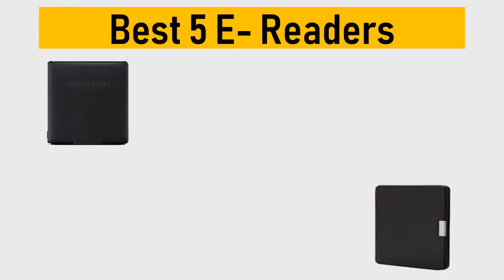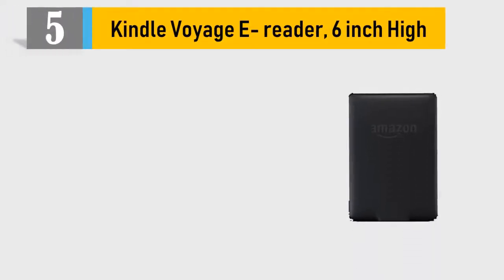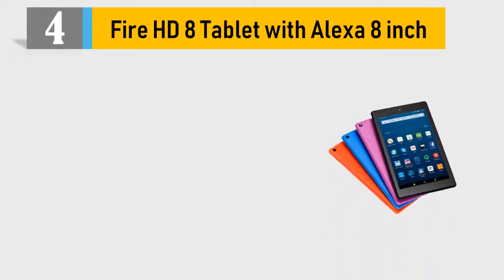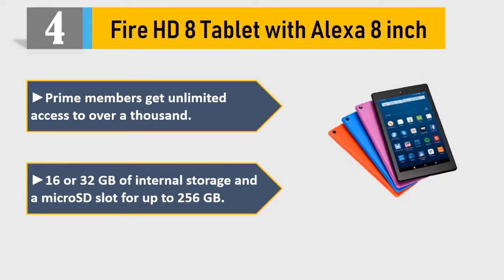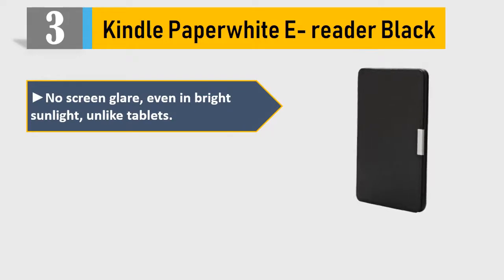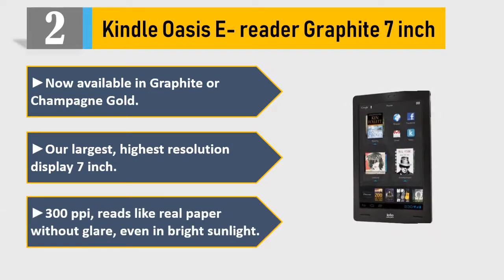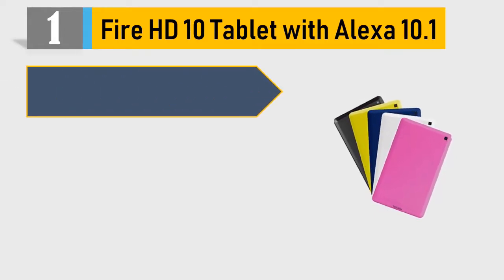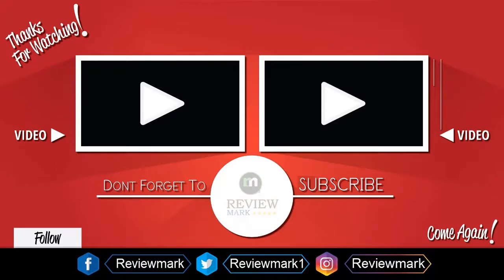5 Best E Readers in 2021 | Top E Readers Reviews By Review Mark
Top 5 Best E Readers in 2021 | Top E Readers Reviews | Best E Readers Reviews By Review Mark

5 Kindle Voyage E-reader, 6" High

4 Fire HD 8 Tablet with Alexa, 8"

3 Kindle Paperwhite E-reader Black

2 Kindle Oasis E-reader Graphite, 7"

1 Fire HD 10 Tablet with Alexa, 10.1

In This Review, we'll show the Top 5 Best E Readers, it took tons of your time and energy to choose the 5 best and top E Readers from thousands of them for you. We have a tendency to try to save your time of it. Now you'll be able to choose any of them per your selection and necessities.

We completed an exceptionally serious research on the customer reviews of each products. It was difficult.
We additionally completed a considerable measure of correlation with the items which accompany nearly similar highlights.

We can honestly say that these Top 5 are the Best E Readers in the market at this very moment. Additionally we are specially recommended first 3 of them. They're most effective. So pick your E Readers and live  tension free!